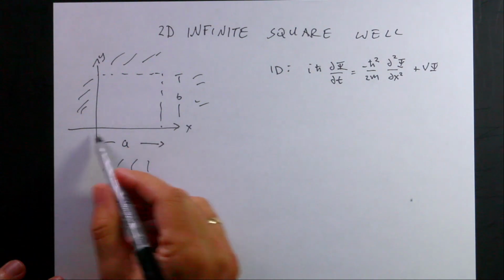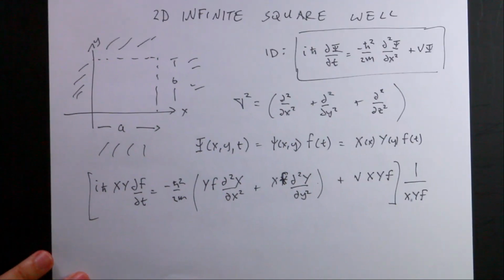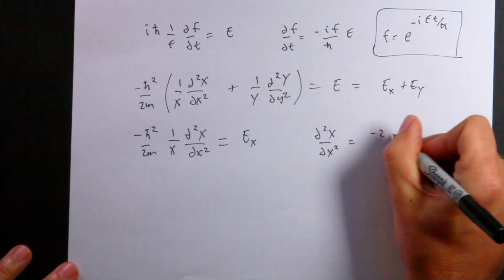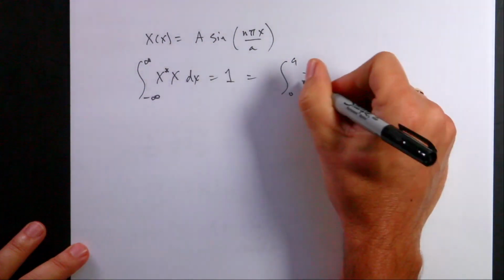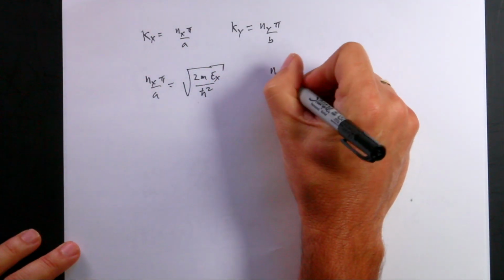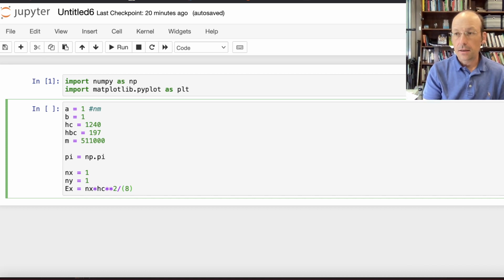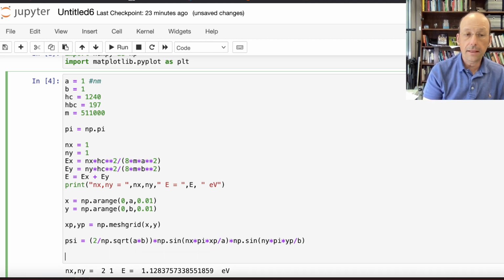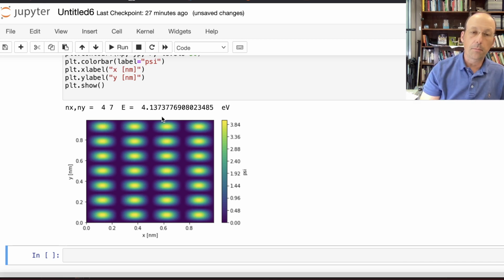Quantum Mechanics: Particle in an Infinite 2D Square Well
Here is the solution of the 2d infinite square well.

Bonus: plotting the solution with python.